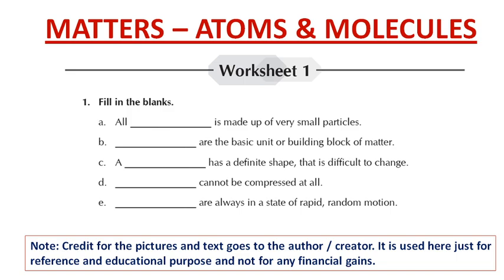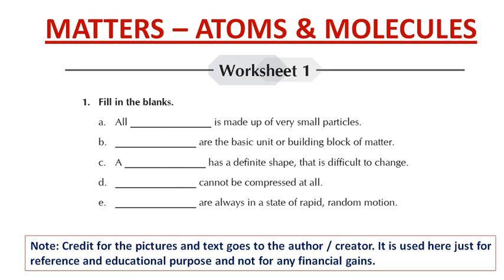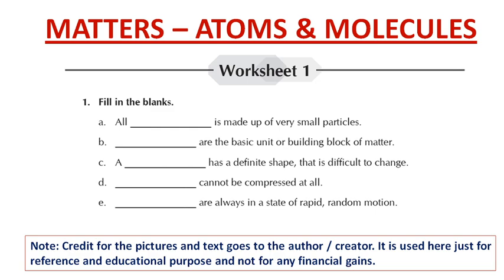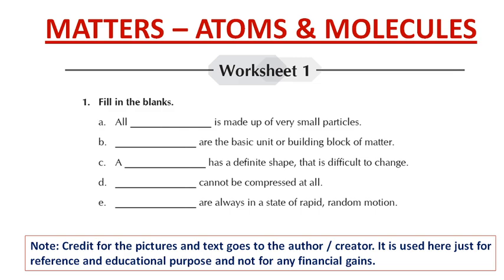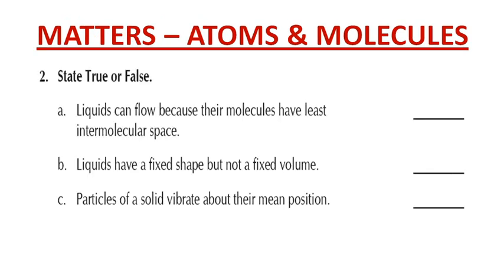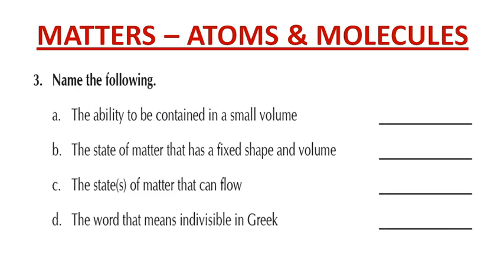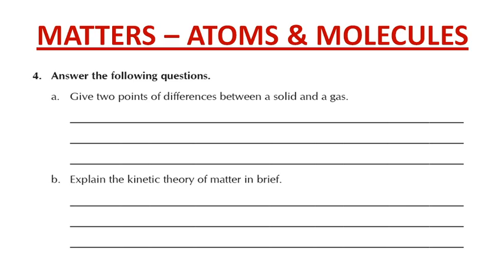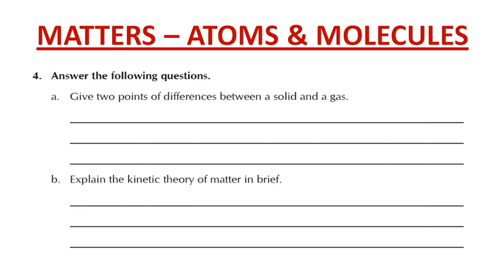Kinetic Theory of Matter